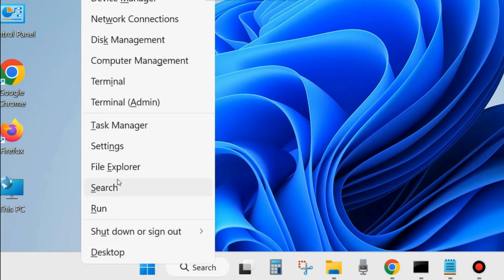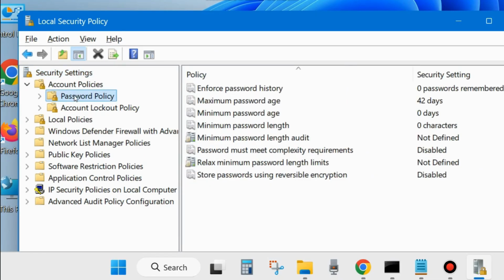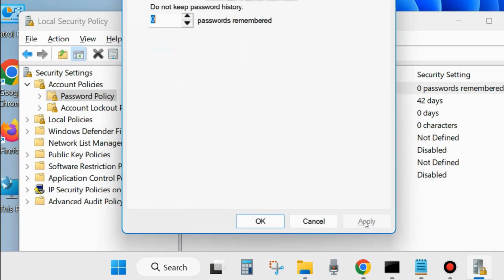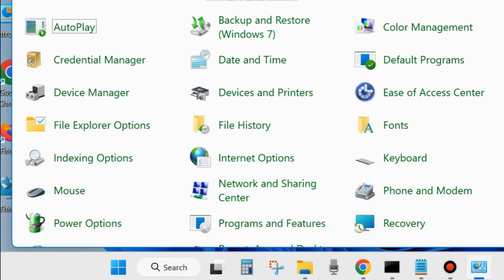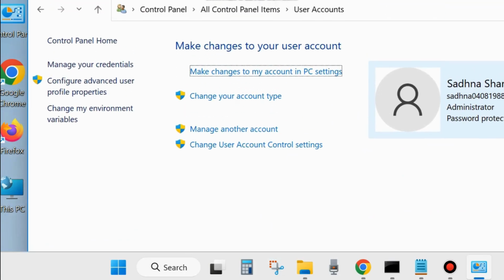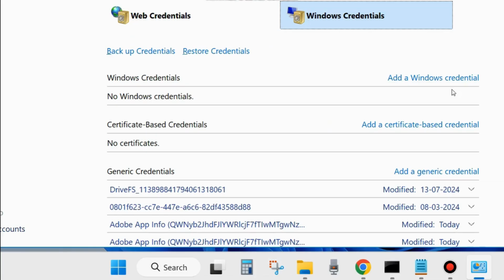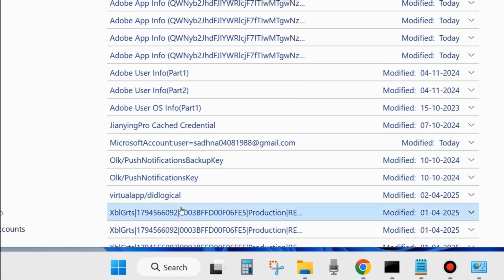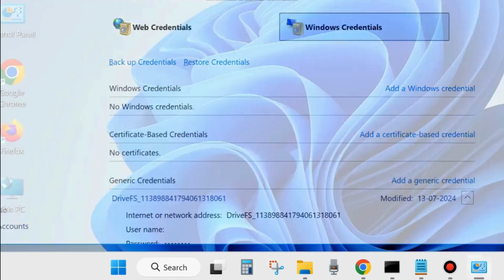ERROR PWD HISTORY CONFLICT on Windows 11 / 10 Fixed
How to Fix ERROR_PWD_HISTORY_CONFLICT Error code 617 You have attempted to change your password to one that you have used in the past. The policy of your user account does not allow this. Please select a password that you have not previously used on Windows 11 / 10